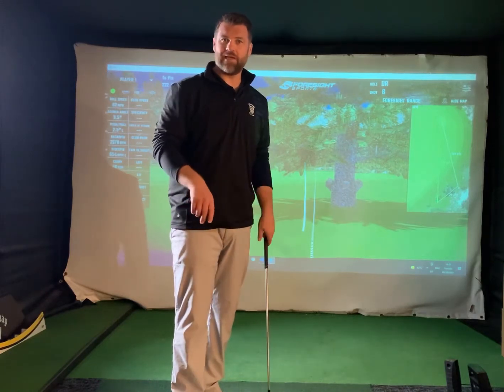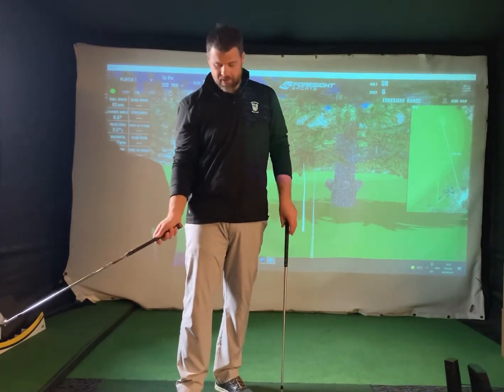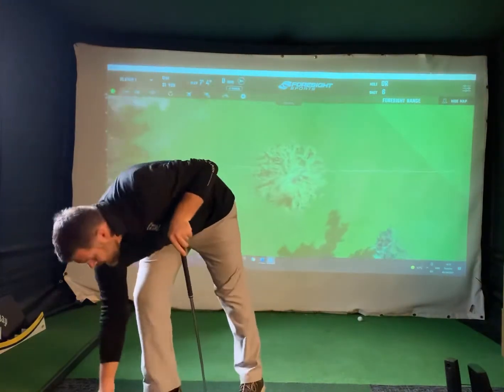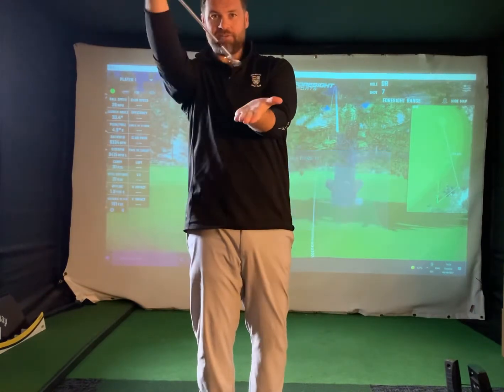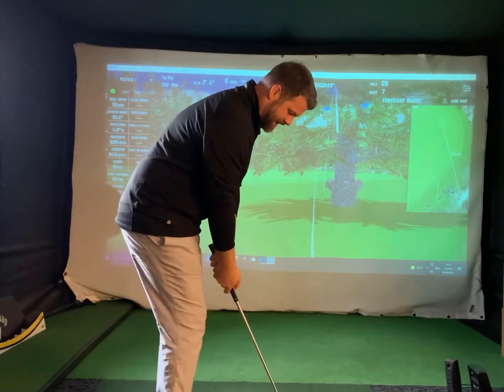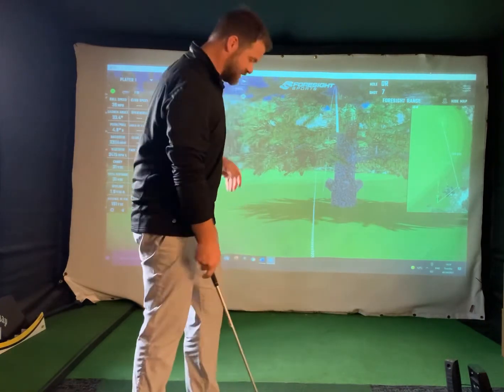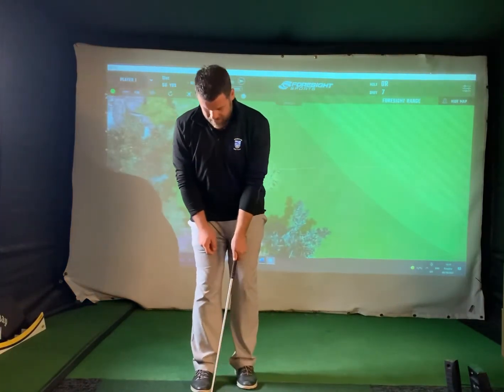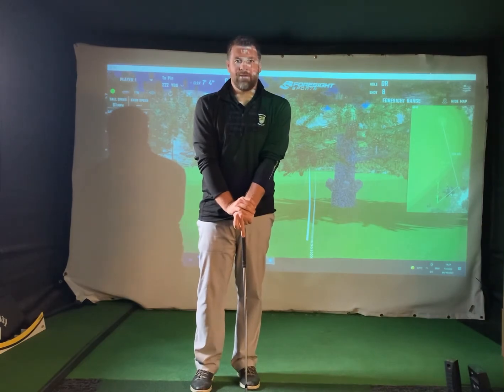Trouble Shots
Keeping the ball low to miss tree branches is a very handy shot to master especially playing at Chelmsford. Keeping the handle forward and keeping the loft off the club is vital to getting this shot right and getting back on the fairway.